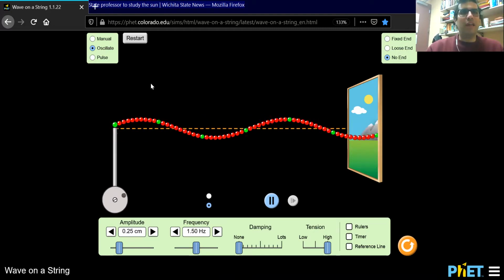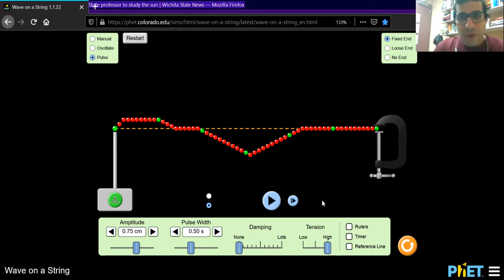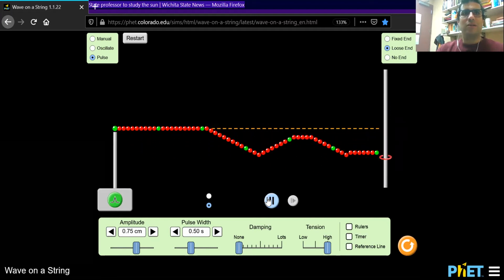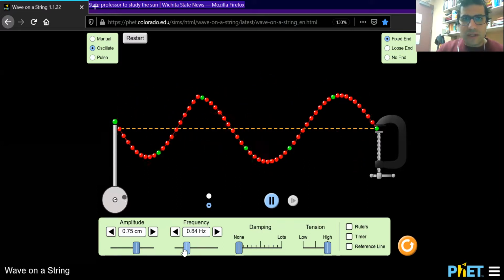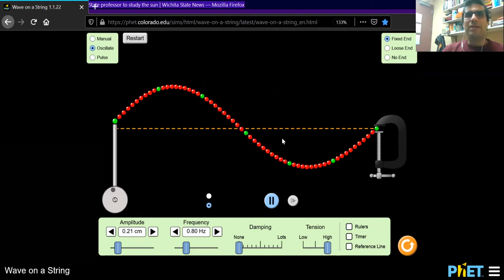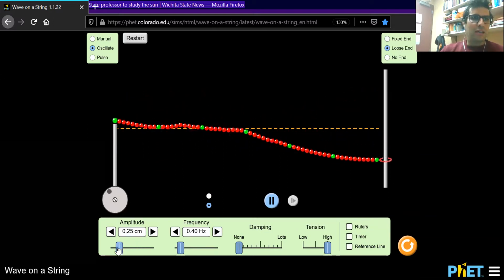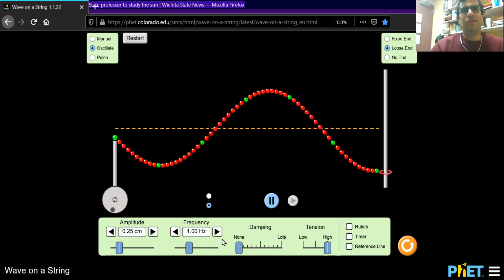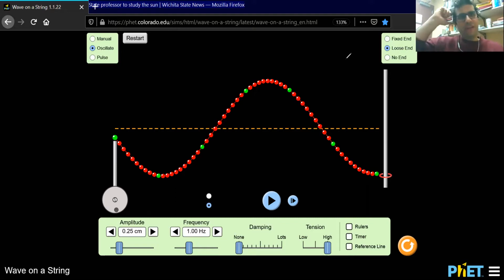Chapter 17 Standing Wave Demo